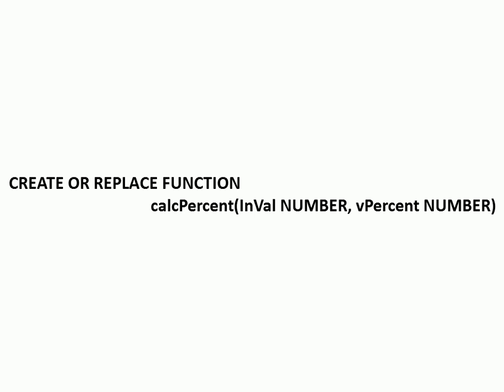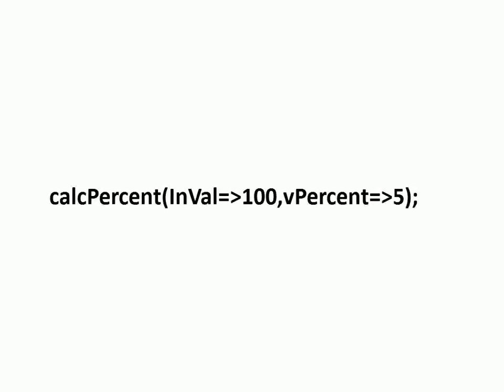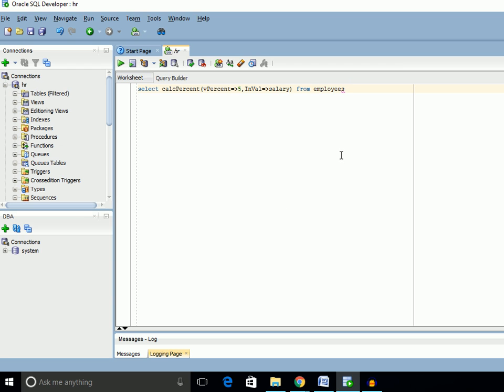Calling Notations for PL/SQL Sub-Routines.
In this video I will be discussing about calling notations for PL/SQL sub-routines (functions, procedures etc.). This only means the different ways we can pass a parameter in a function or other sub-routine.